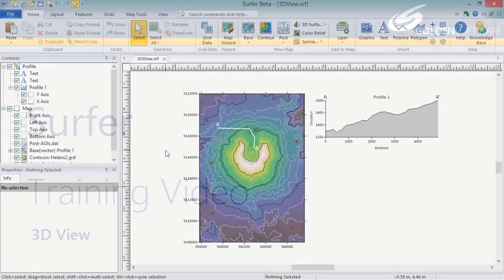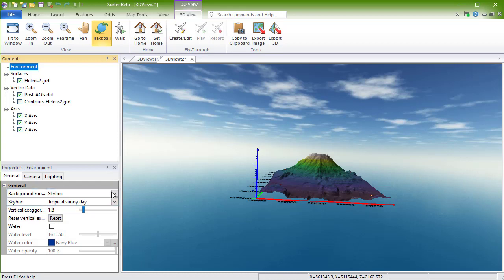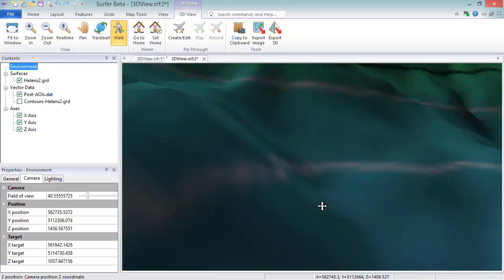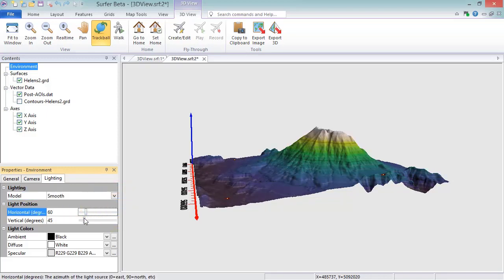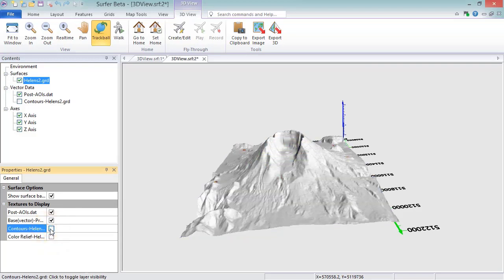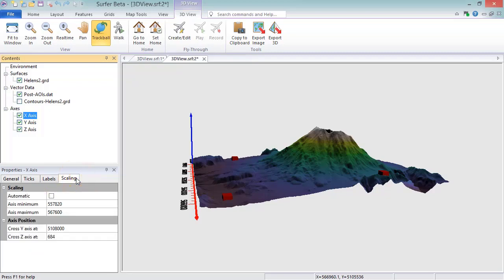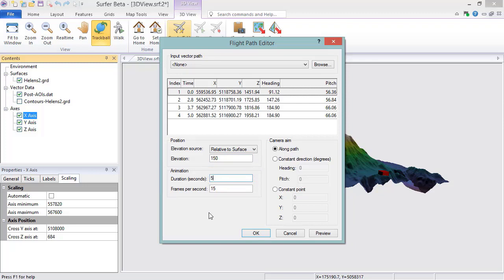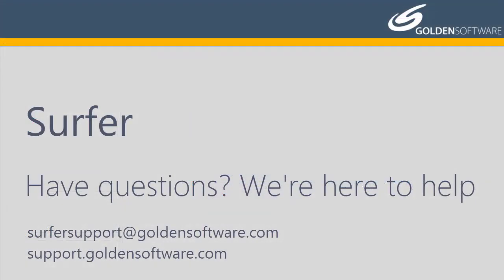Surfer 20 3D View Training Video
This video covers how to display grid-based, point cloud, post and base maps in the 3D View in Surfer.